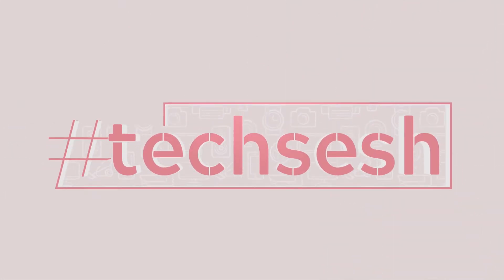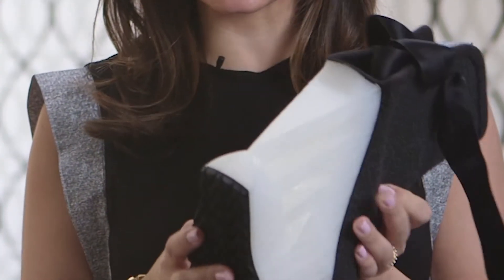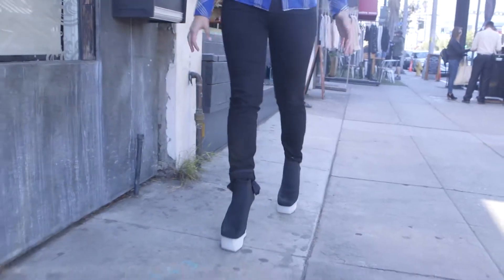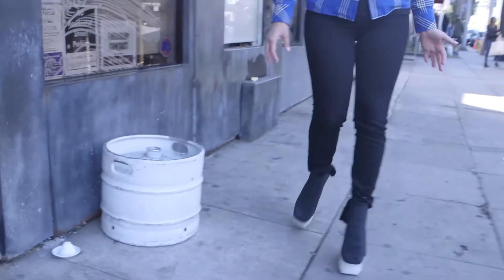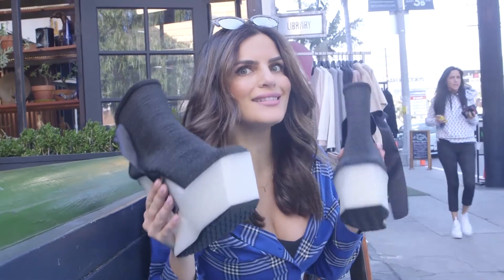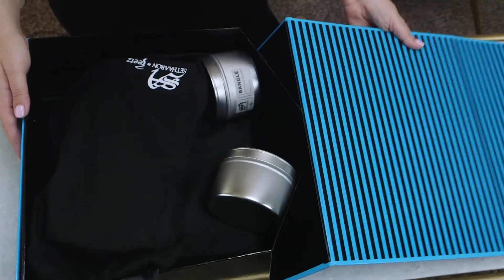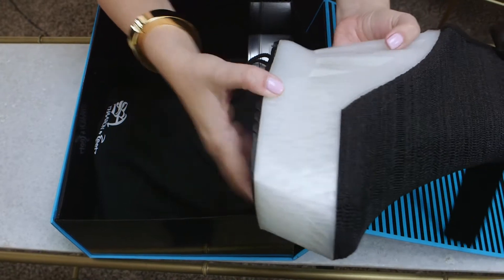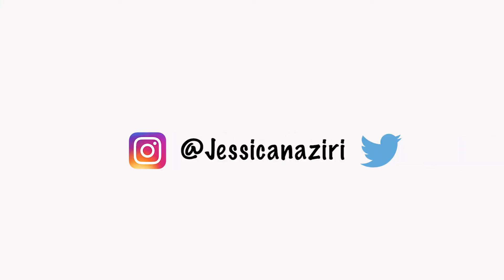3D Printed Shoes, The Perfect Fit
I checked out the 3D Printed Feetz shoes called,  Toyko Platform Heels. The innovations taking place at the intersection of fashion and technology are profoundly amazing and transformative. Find out if these shoes are comfy and how soon your next pair of shoes could come from a 3-D printer.

Follow me on:
▼ SOCIAL

Video by Shola Akinoso